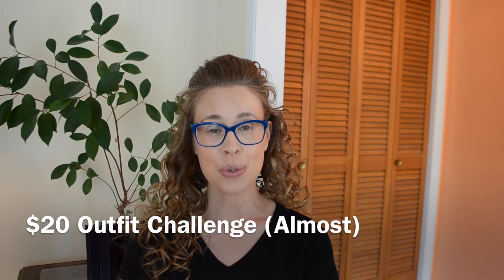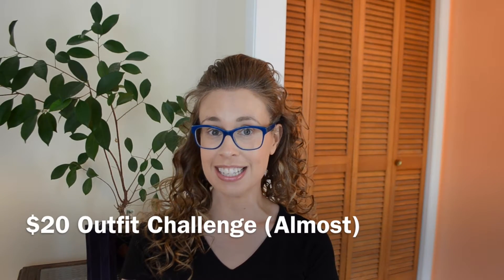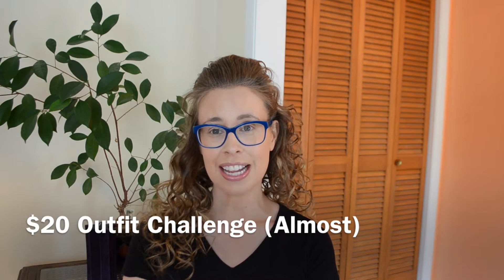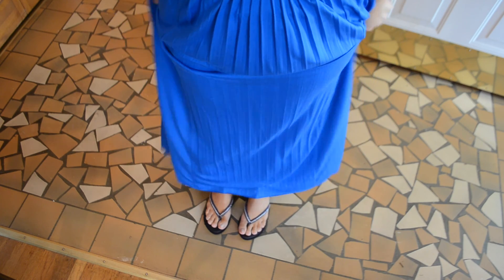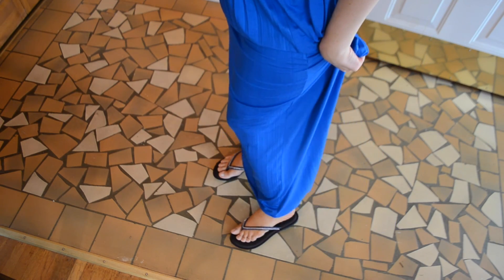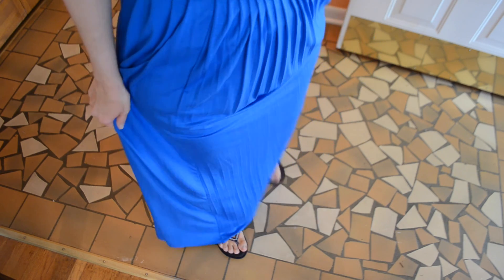$20 Outfit Challenge Almost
Top: Black T-Shirt from Forever 21 $3.80
Skirt: Blue Maxi Skirt from Topshop $10.00
Shoes: Sandals from Target $6.36
Total Spent (before tax) $20.16

Karrie